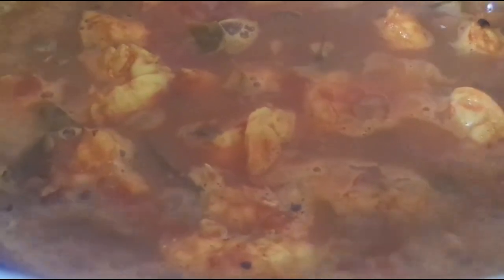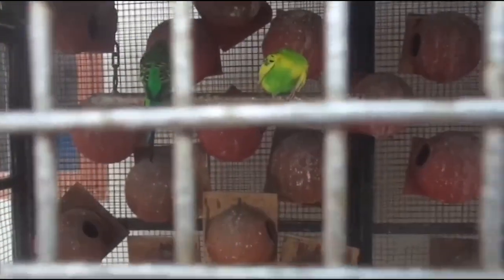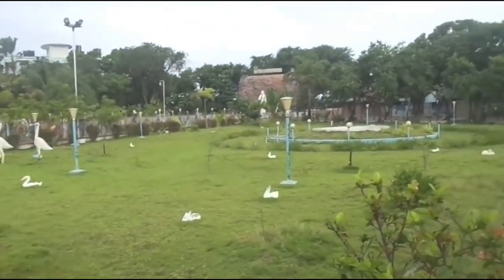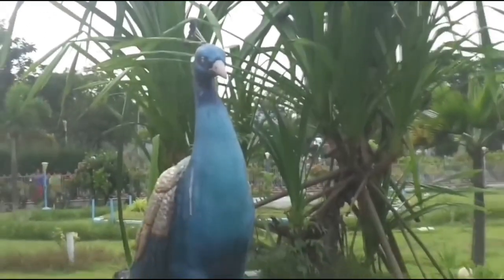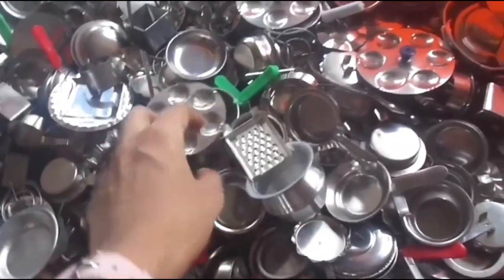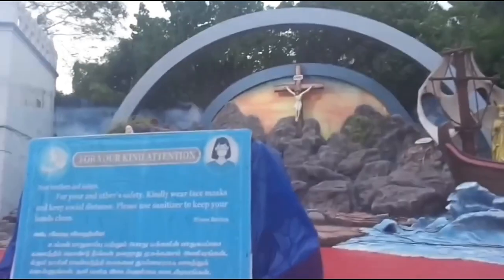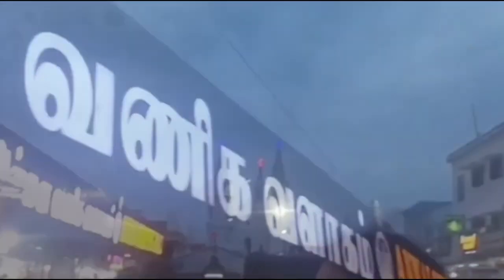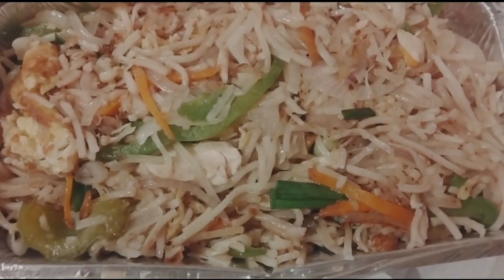VELAKANNI DAY 3 VLOG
velankanni vlog tamil
velankanni vlog english
velankanni
velankanni food vlog
velankanni travel vlog malayalam
velankanni travel vlog
velankanni church vlog
velankanni travel vlog tamil